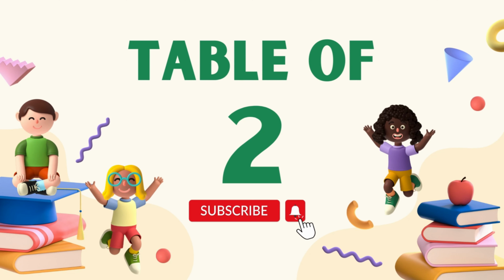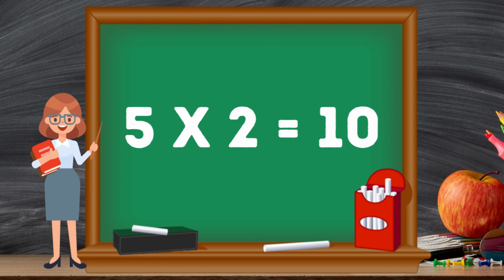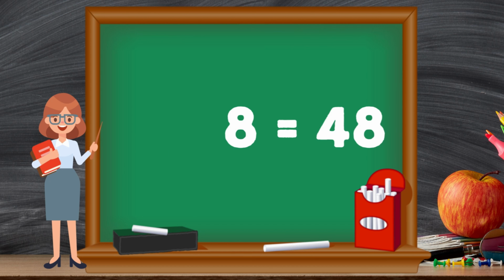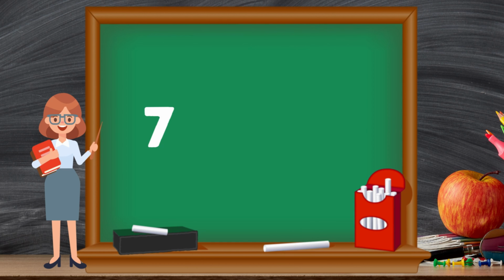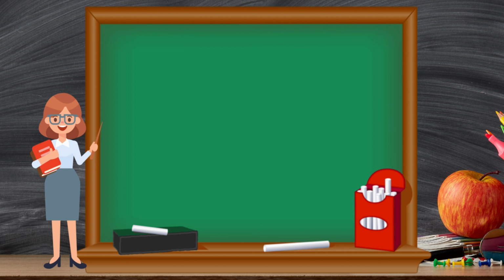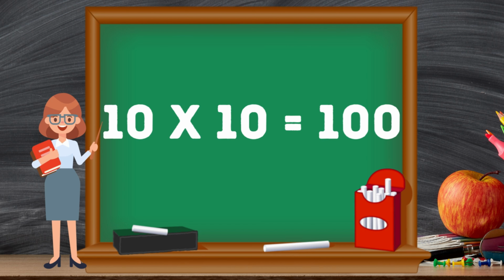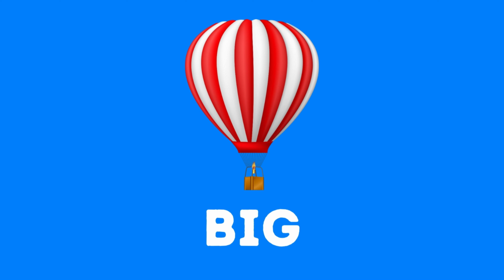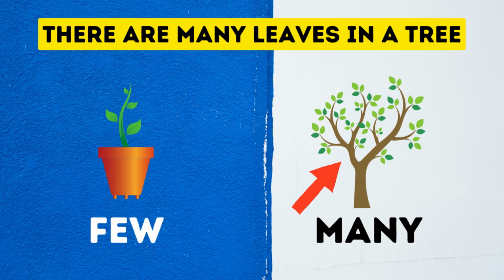Abc | 2 to 10 Tables | Body Parts | Sea Animals | 4 Words Abc | Opposite words